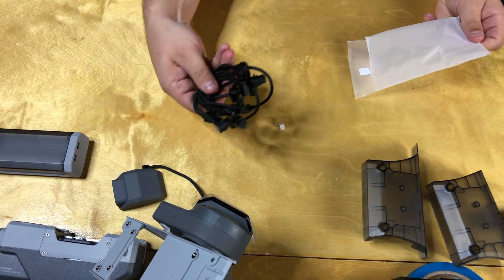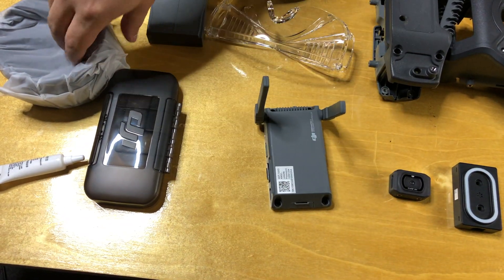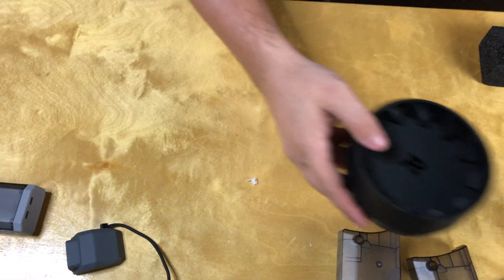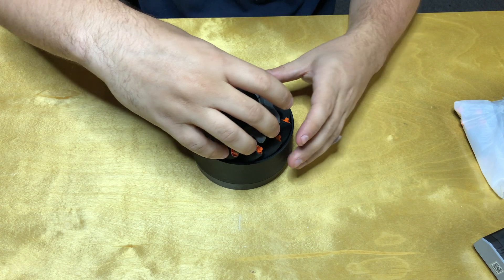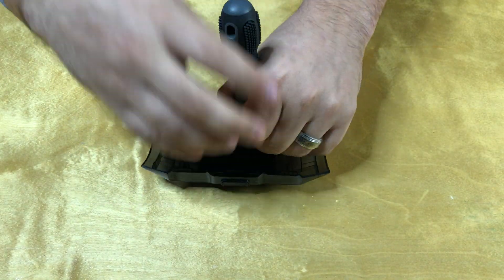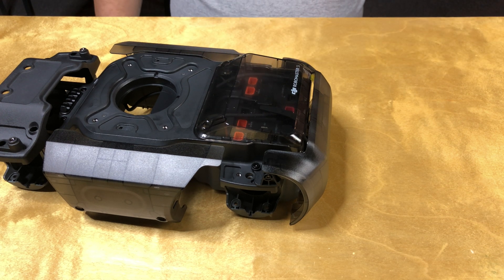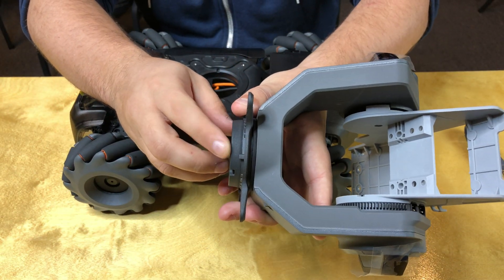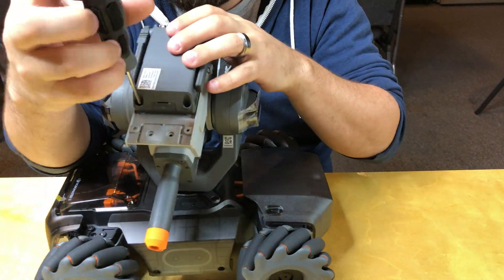Unboxing and Assembling the new DJI Robomaster S1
Join us as we unbox the new DJI Robomaster S1 Tank and show you how to assemble it.